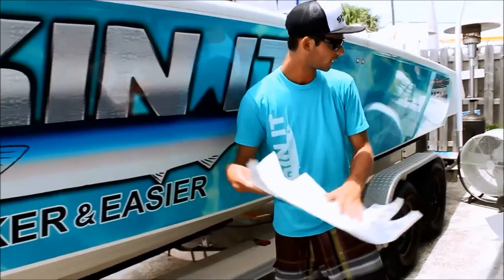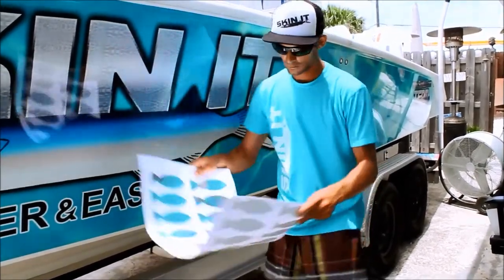H2O Vinyl Designs Flying Fish Sticker Installation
If you have any other questions about the stickers let me know.